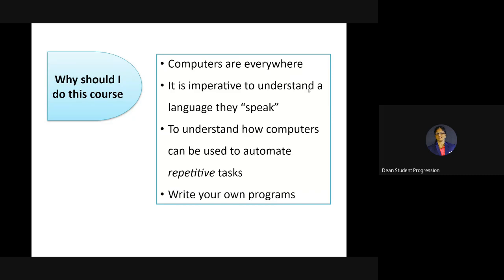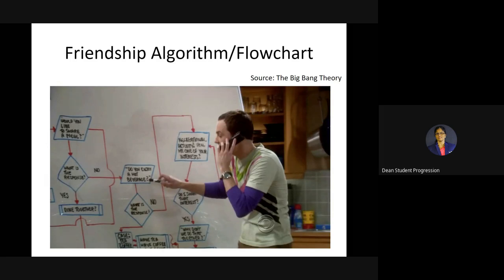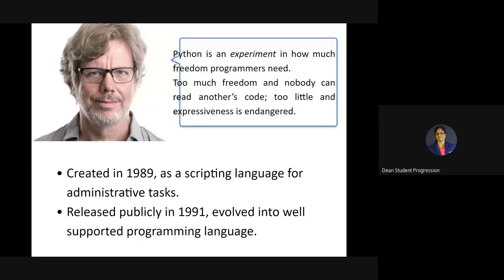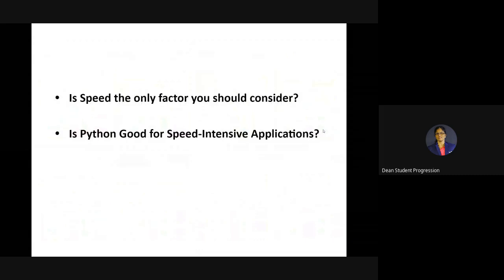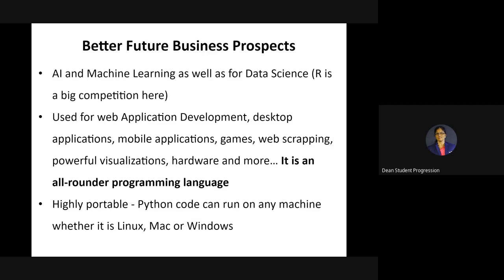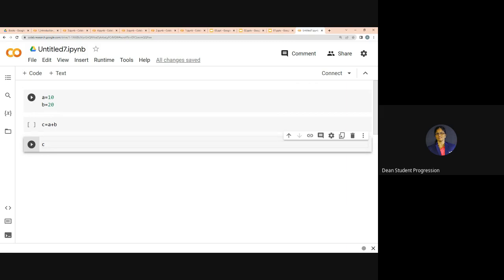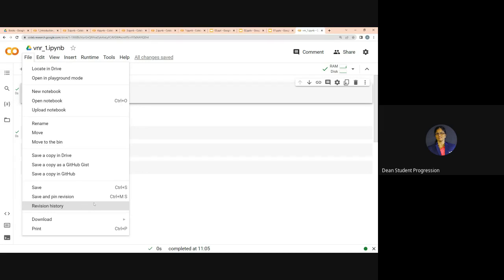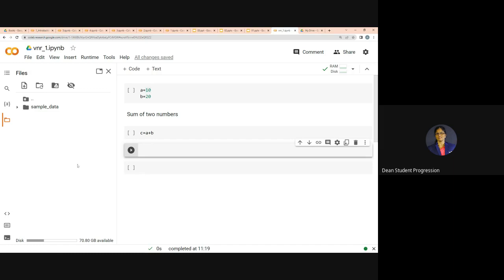EEE VNR VJIET SB & SPS SC K12 Outreach Program Lecture_5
EEE VNR VJIET SB & SPS SC K12 Outreach Program Lecture_5 by Mr P Anudeep